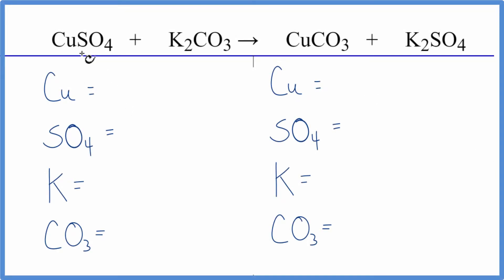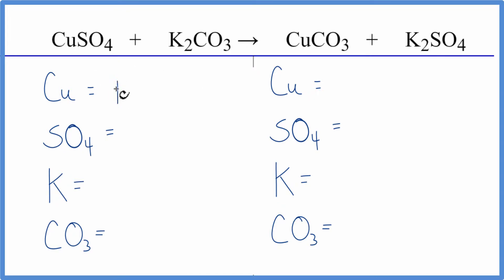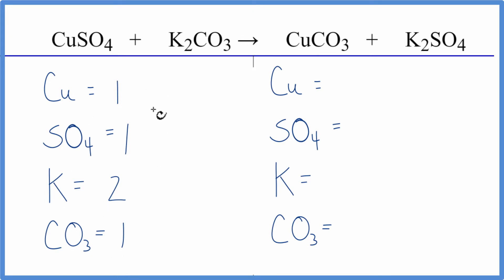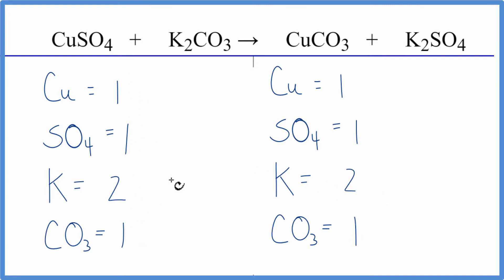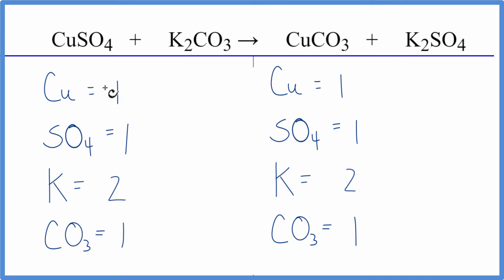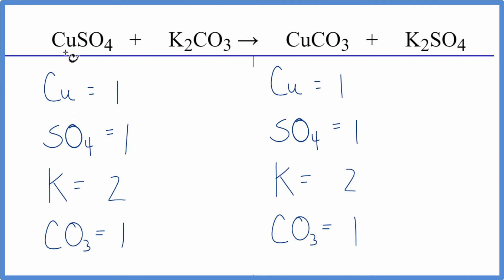How to Balance CuSO4 + K2CO3 = CuCO3 + K2SO4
In this video we'll balance the equation CuSO4 + K2CO3 = CuCO3 + K2SO4 and provide the correct coefficients for each compound.

To balance CuSO4 + K2CO3 = CuCO3 + K2SO4 you'll need to be sure to count all of atoms on each side of the chemical equation.

Once you know how many of each type of atom you can only change the coefficients (the numbers in front of atoms or compounds) to balance the equation for Copper (II) sulfate + Potassium carbonate.